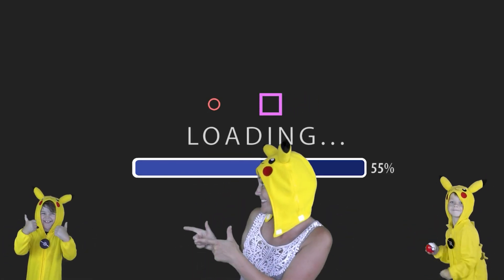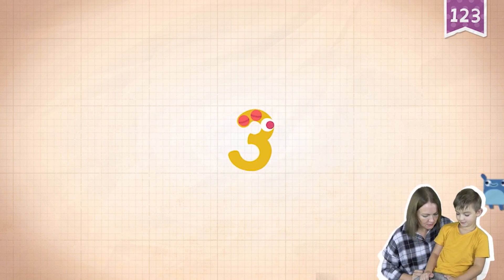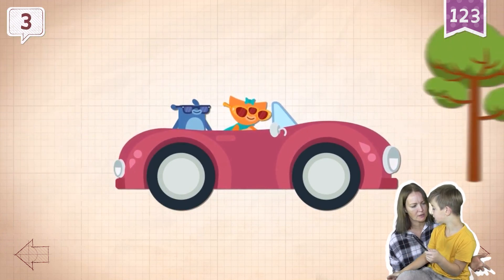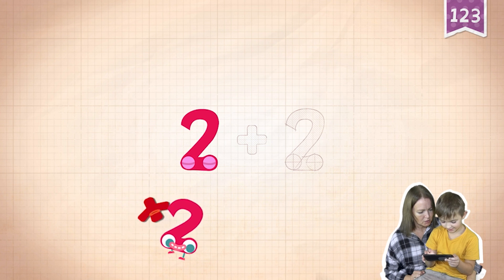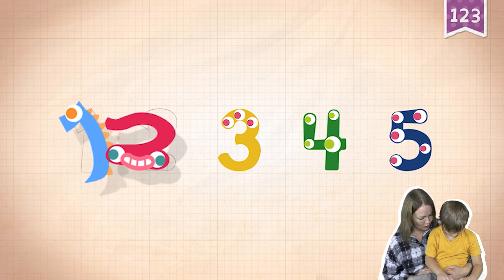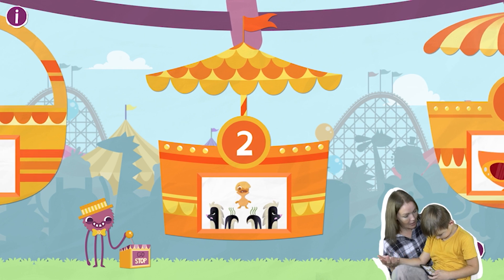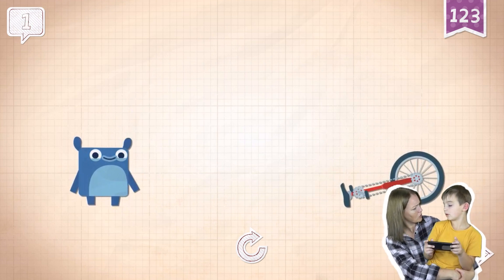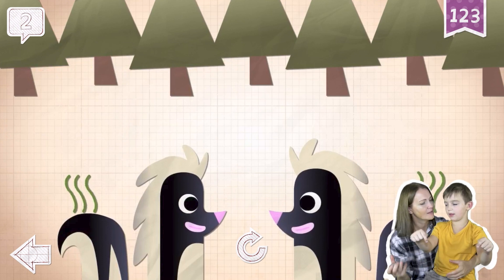Endless Numbers | Learn 123 | Math for Kids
Endless Numbers is funny math game for kids. Learn numbers and count 123. Play and learn with Ima and Jessy.